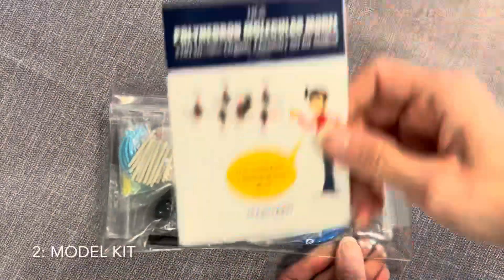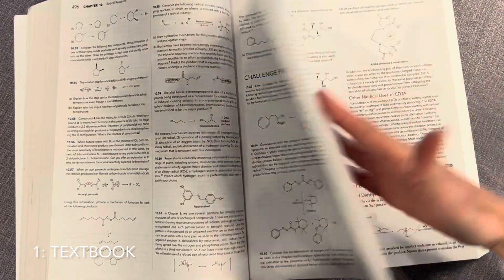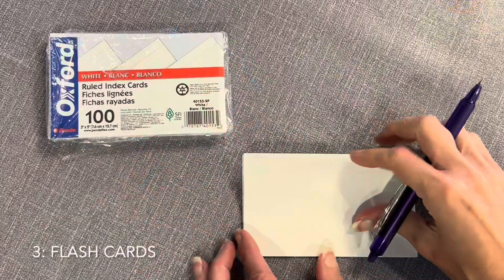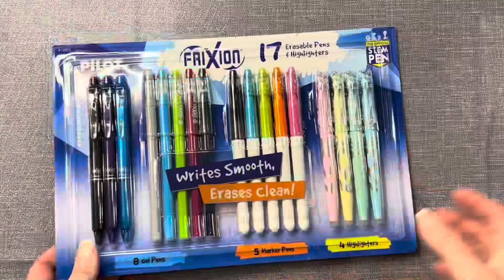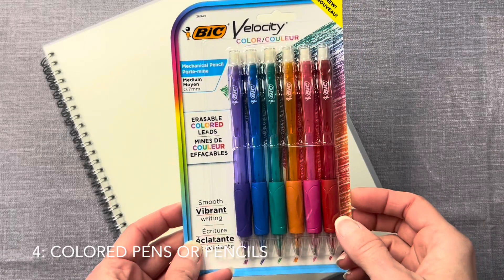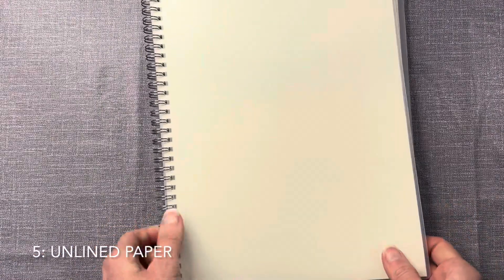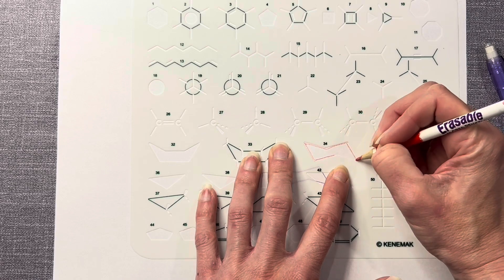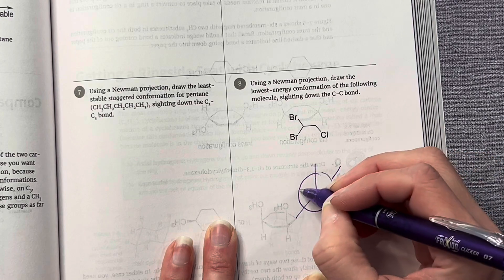⚛️🧪👩🏼‍🔬 Organic Chemistry Student Supply List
Essential supplies for organic chemistry students!

Paid Links:
1: If you don't like your textbook:
Klein's Organic Chemistry 2nd edition (get an old, used one!)

2: Get a model kit:
Here's my favorite
Here's another good one
And another one

3: Make your own flash cards:
These are blank on both sides

4: Colored pens or pencils:
Here's the Pilot Frixion sample pack
These are my favorite because they are refillable
Bic Velocity pencils (yes they are refillable)
Crayola erasable pencils

5: Unlined paper:
Here's that GORGEOUS dot grid notebook

6: Stencil:
Not a must-have, but they make your notes look pretty

7: For Dummies books:
(You don't need both, they cover the same material)